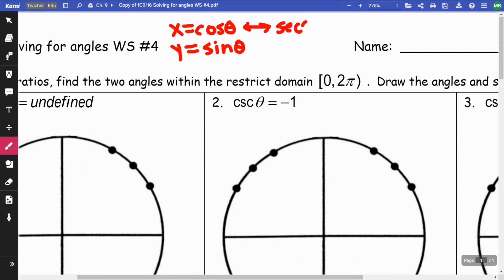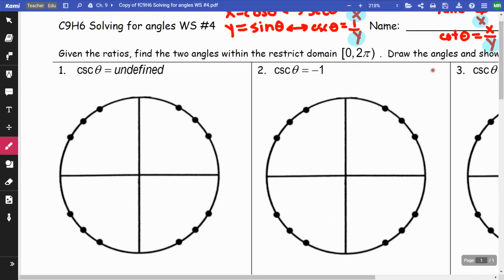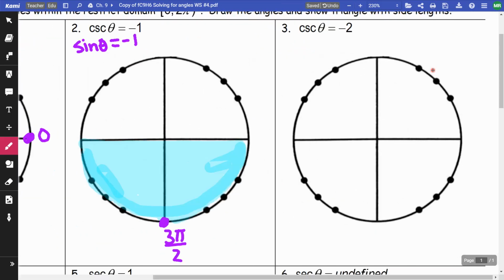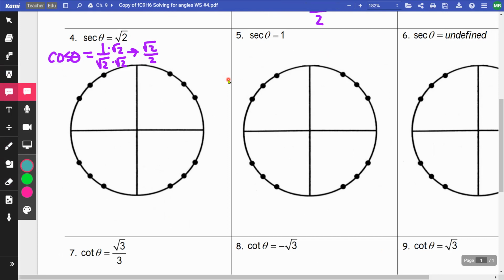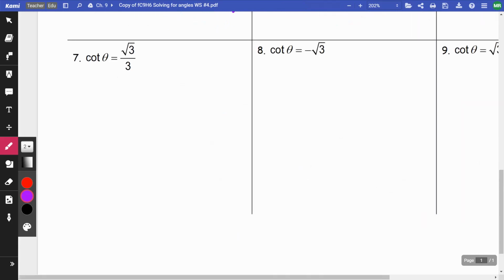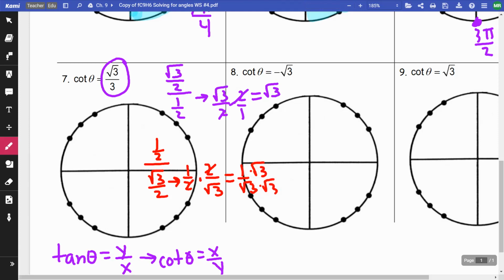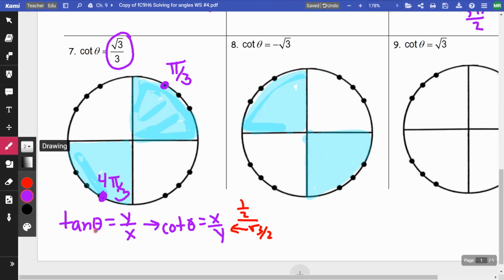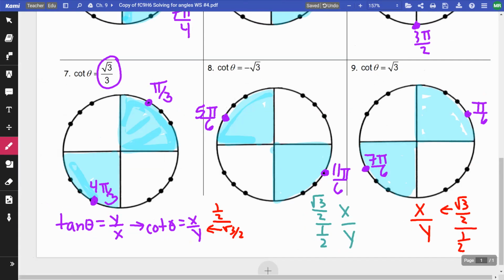Int3 Ch 9 Solving for Angles WS #4